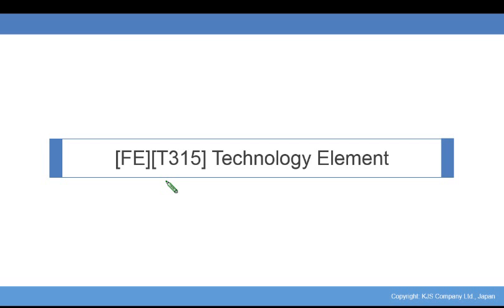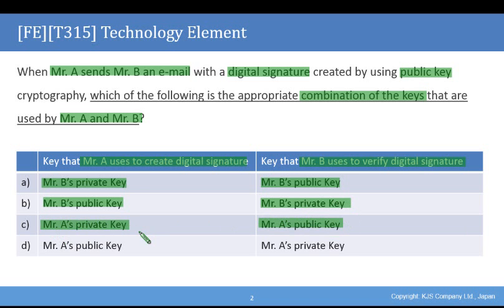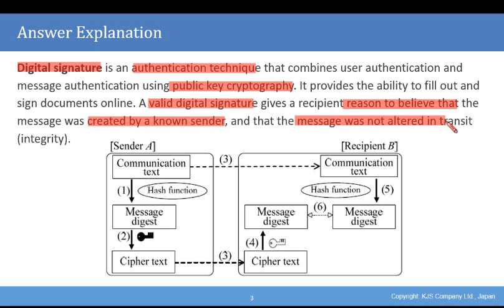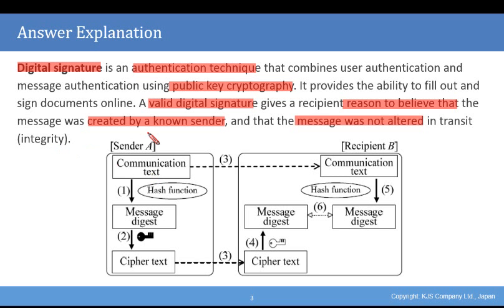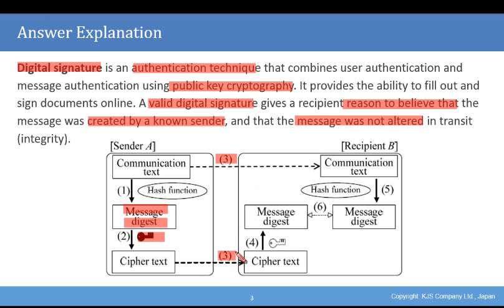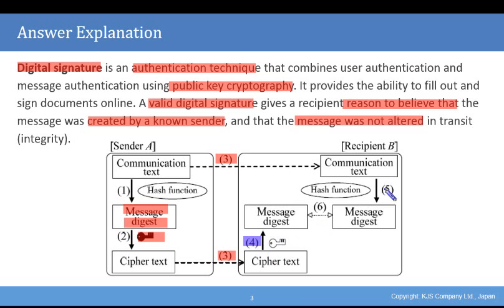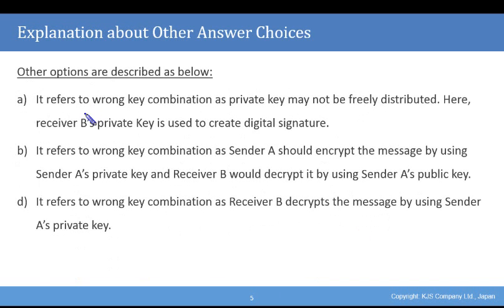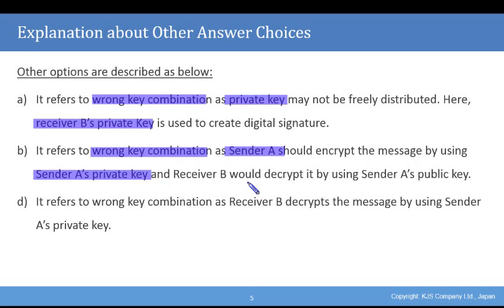FE-Technology_TechnologyElement_T315-TechnologyElement